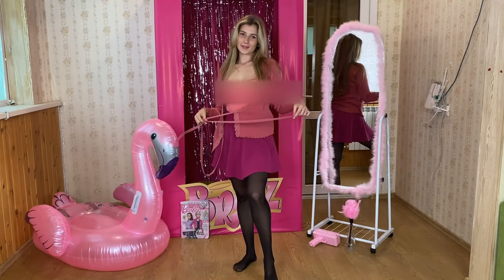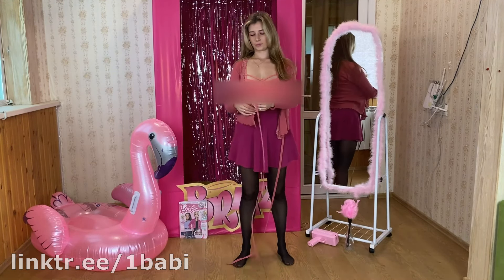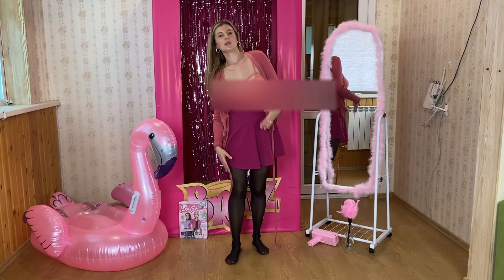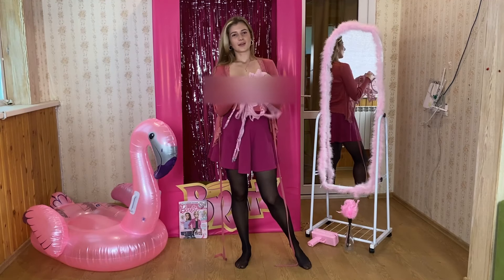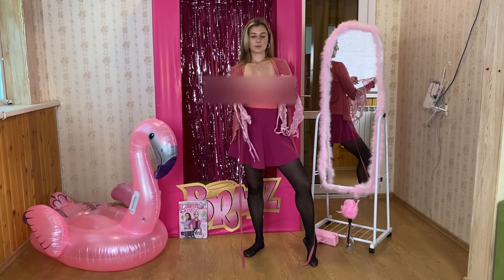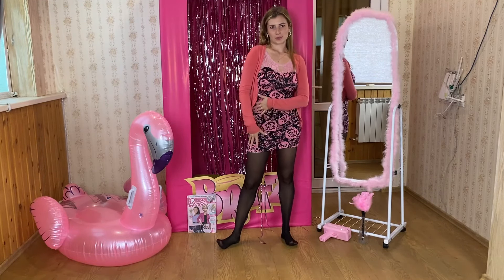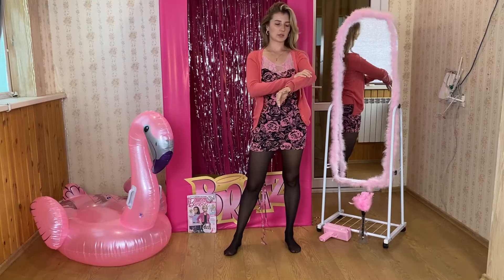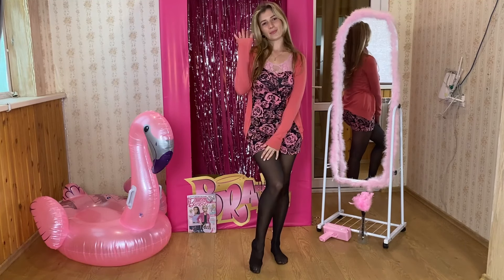Try on Barbie outfits for going out!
Director: Natalie P.
Logistics coordinator: Maggie F.
Producer: Anya P.
Quality Control: Sasha D.
Human Resources: Julia R.
Advertising: Josephine S.
Editor: Tanya S.
Graphic design: Jessica A.
Public Relations: Mariah K.
Storyboard: J. Del Rey
Judges: Scarlet J, Marilyn M, Caroline D, Kristina D, Lindy L.

If you liked this video, you MUST watch the video where I try on a transparent dress

In which of these outfits do you think I look more like Barbie? Write in the comments!

If you want to see more videos like this and support me please